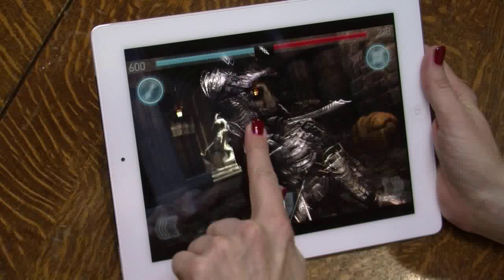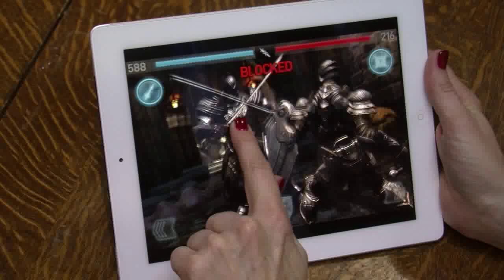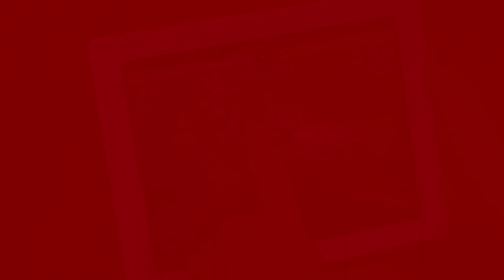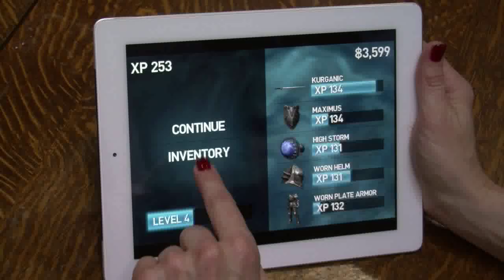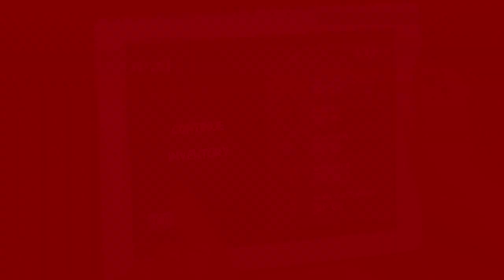Casual Encounter: Infinity Blade II iOS (Game On Ep. 1)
Leo Laporte Reviews Infinity Blade II for iOS